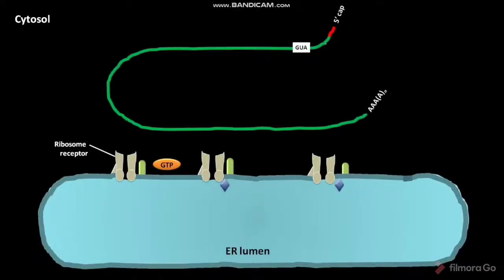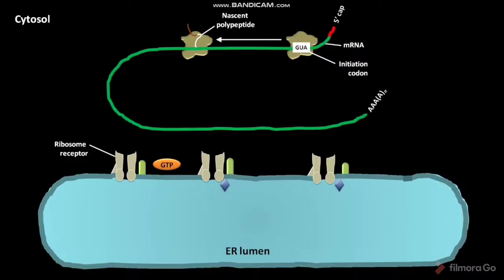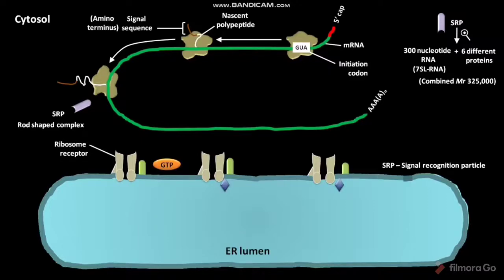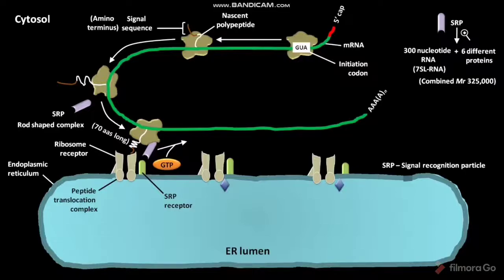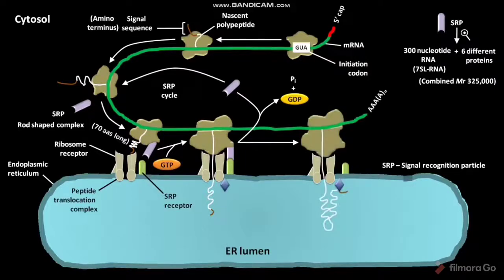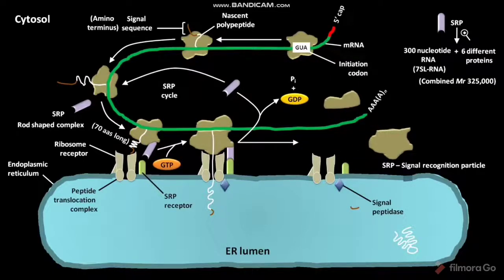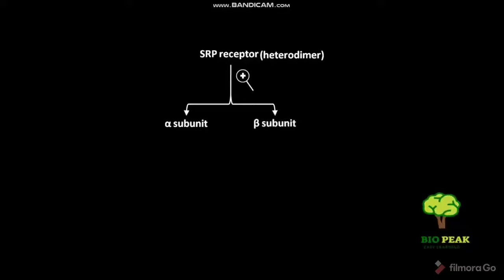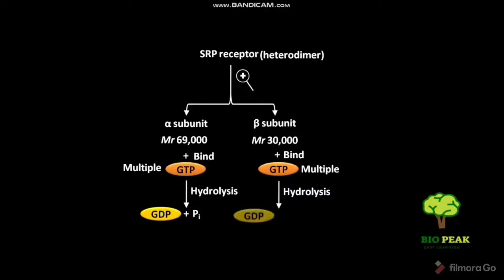Directing eukaryotic proteins with appropriate signals to the endoplasmic reticulum .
In this video we have discussed about the molecular mechanism behind the Direction of eukaryotic proteins with appropriate signals to the endoplasmic reticulum .